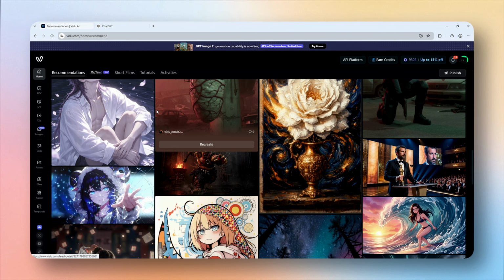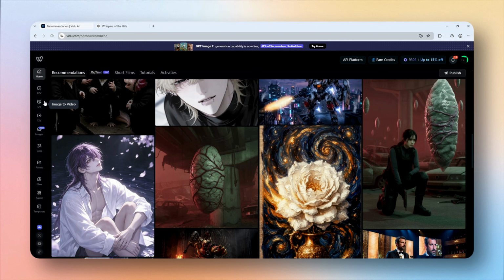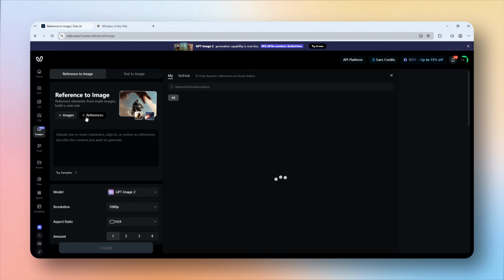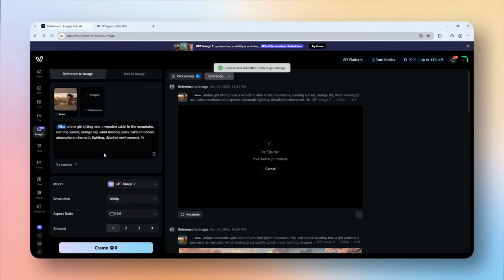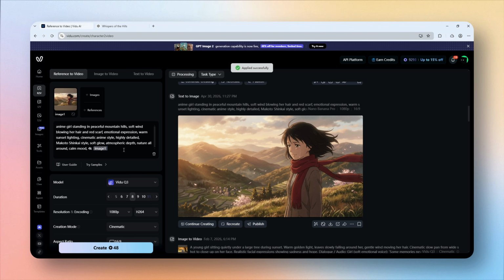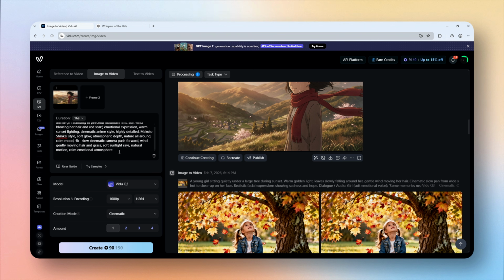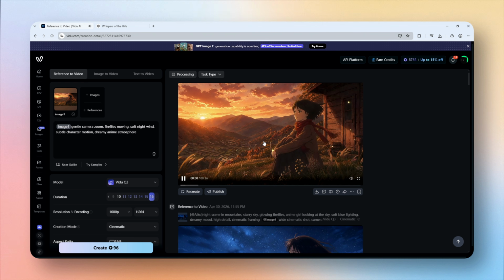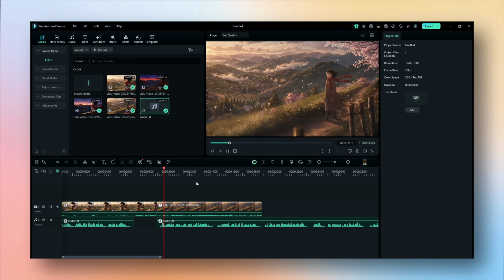Create Cinematic Anime Videos with AI in Minutes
In this tutorial, I’ll show you a complete workflow to create a cinematic anime video using VidU AI.

We will go step by step:

Generate a main anime character
Create peaceful mountain scenes
Turn images into smooth animations
Add emotional voice-over using AI
Edit everything into a final video

This method is perfect for YouTube storytelling, AI films, or cinematic content creation — without needing advanced editing skills.

If you’ve ever wanted to create emotional anime-style videos using AI, this workflow will help you start from scratch and build something powerful.